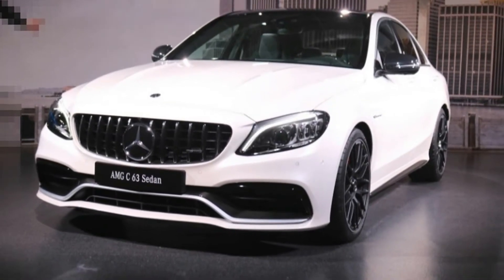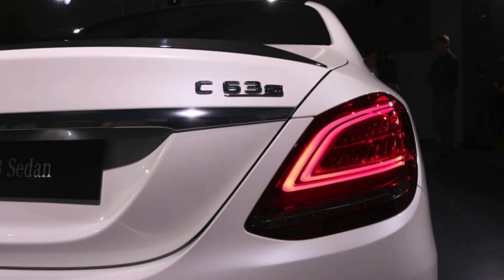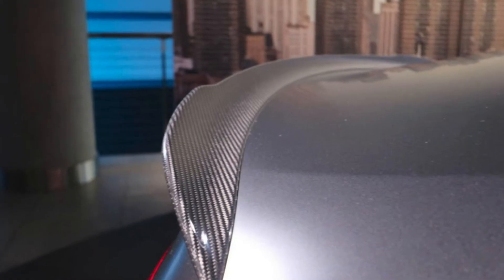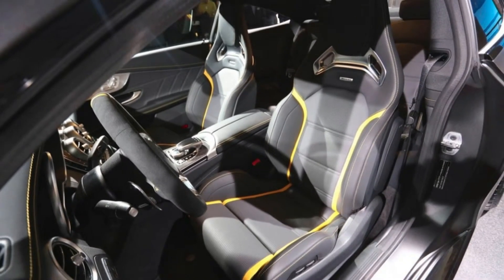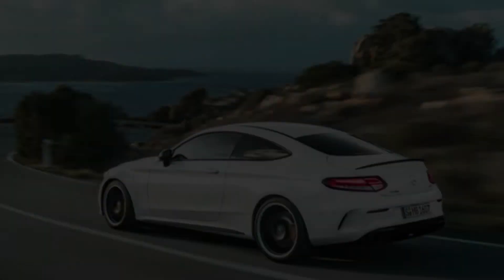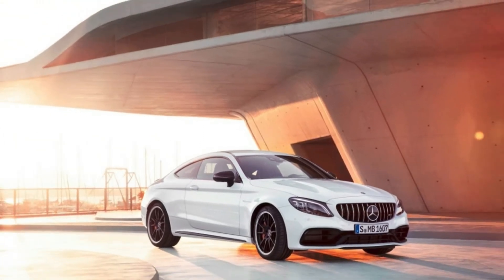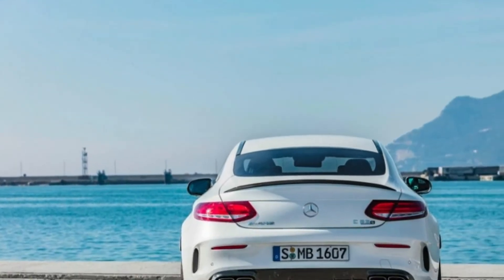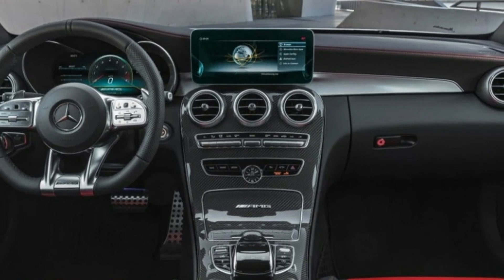2019 Mercedes-AMG C63 S Coupe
The whole Mercedes C-class lineup has been given a revive for 2019, and the Germans have spared the most intense models—the Mercedes-AMG C63 car, car, and cabriolet—for last. Similarly as with the standard 2019 C-class autos and the punchy 385-hp Mercedes-AMG C43 models, the 2019 C63s include updated styling, with the new Panamericana grille that denotes AMG's most powerful items making the C63's change more articulated. Other styling changes incorporate the presence of a level cutting edge inside the lower air admissions, marginally adjusted taillamps, new chrome quad tailpipes, and a bolder-looking diffuser treatment beneath the guard.